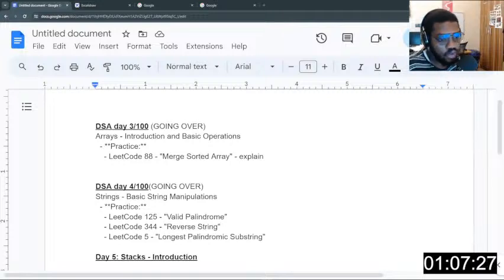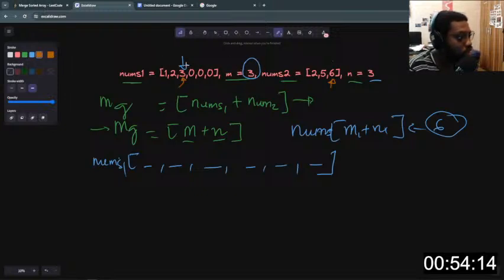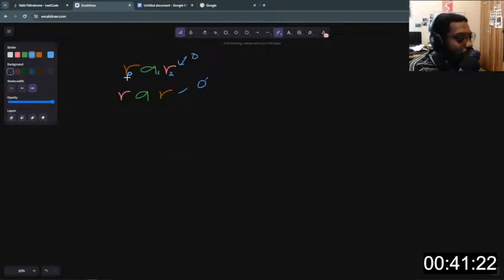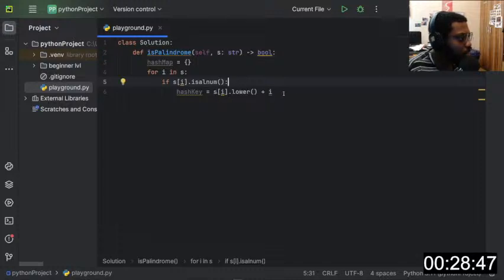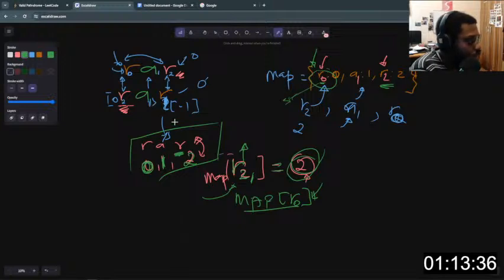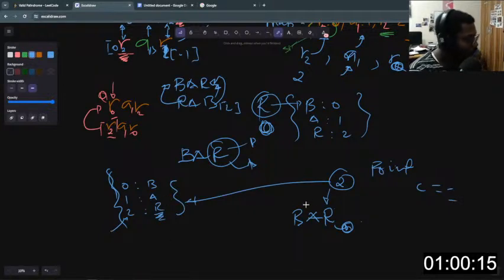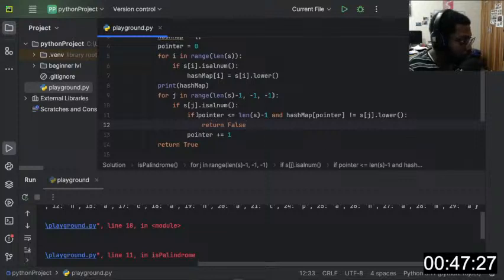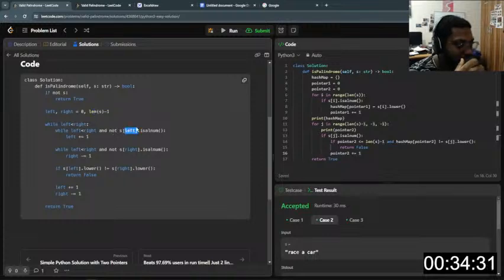DAY 5/100 - 100 DAYS OF STUDYING DATA STRUCTURES AND ALGORITHMS - Arrays - Basic Operations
DSA day 3/100 (GOING OVER)
Arrays - Introduction and Basic Operations
  - **Practice:**
    - LeetCode 88 - "Merge Sorted Array" - explain

DSA day 4/100(GOING OVER)
Strings - Basic String Manipulations
  - **Practice:**
    - LeetCode 125 - "Valid Palindrome"
    - LeetCode 344 - "Reverse String"

Day 5: Stacks - Introduction